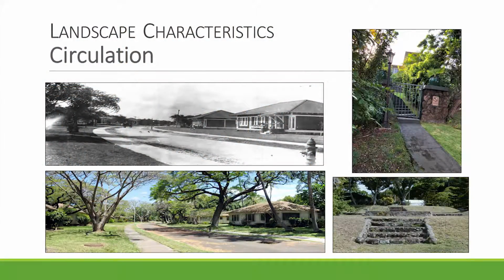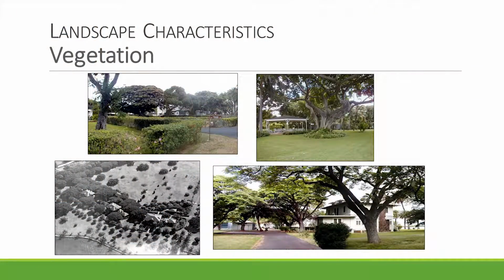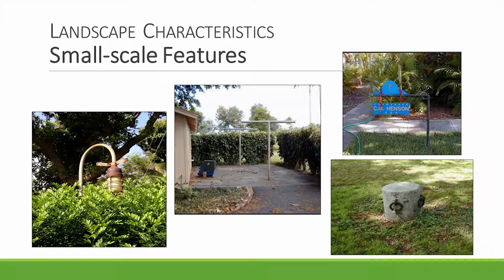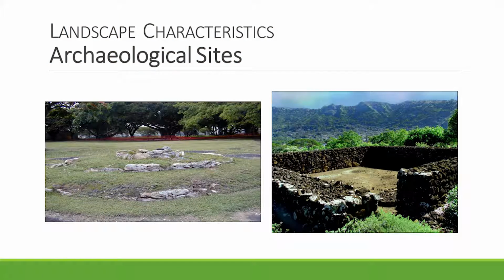Greening Measures for Heritage Homes: Sustainable and Culturally Sensitive Landscapes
Sustainable and Culturally Sensitive Landscapes: What is a historic landscape? How can you assess and preserve them? Can you identify components in your own landscape? What are the appropriate measures to integrate green components into a landscape?